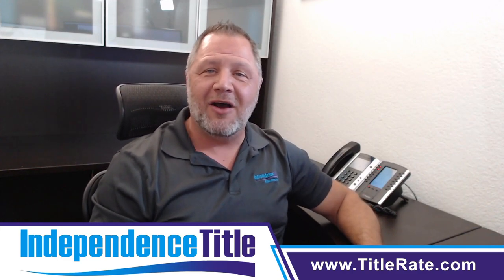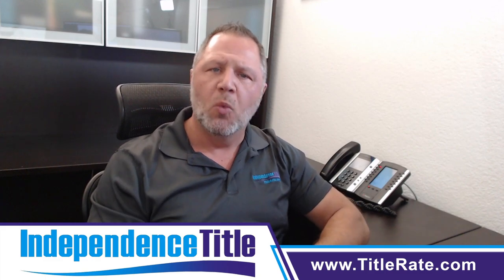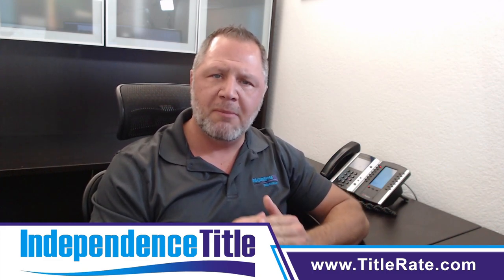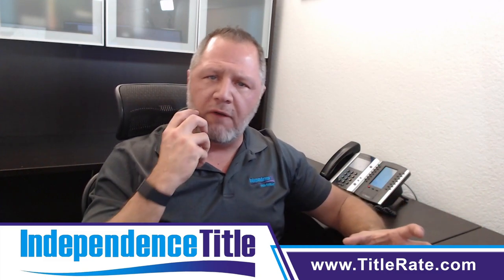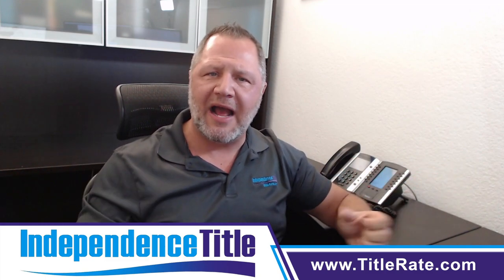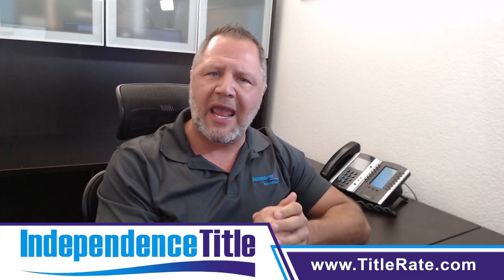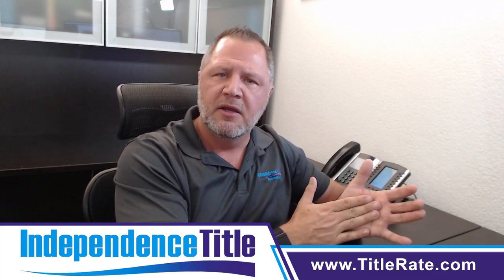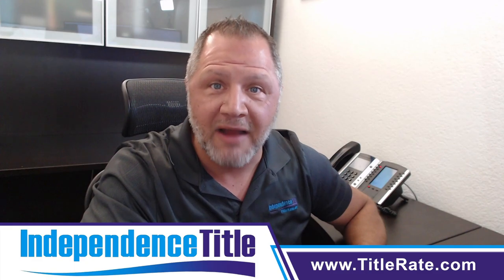Overcoming The Fear of Public Speaking | Conquering The Fear in Using Visual Aids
10 Public Speaking Tips: Overcoming The Fear of Public Speaking with Visual Aids! 🎤🖼️ Discover actionable strategies to conquer stage fright and captivate your audience using visual aids. From powerful slides to engaging props, learn how to enhance your presentation and boost your confidence on stage. Join us as we uncover these essential tips to help you become a more effective and dynamic public speaker. Don't let fear hold you back – master the art of public speaking with visual aids today!

Use Visual Aids: Utilize visual aids such as slides, props, or demonstrations to enhance your presentation and provide additional points of focus for both you and your audience.

They are one of South Florida's fastest-growing and most awarded Title Insurance Agencies.

Independence Title is locally owned and managed. Its team provides RealEstate and RealEstateInvesting professionals with attentive customer service, state-of-the-art technology, mobile applications, and continued training. With the support of the top underwriters in the TitleInsurance industry, it has the expertise to complete real estate transactions with the highest efficiency and client service.

This video publication is designed to provide accurate and authoritative information regarding the subject matter covered. It is produced with the understanding that the publisher and author are not engaged in rendering legal, accounting, financial, investment, tax, or other professional services. If legal advice or other expert assistance is required, the services of a competent professional person should be sought. By watching this video, you agree to hold the author and publisher harmless for any acts that might result from watching this video. Please consult with your attorney, CPA, financial advisor, and other professional advisors regarding acting on any information in this video.